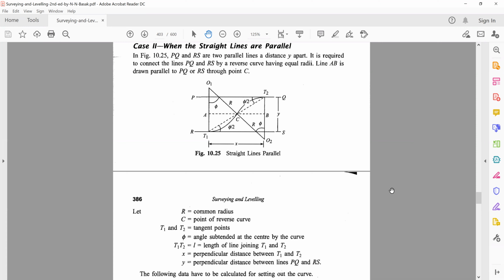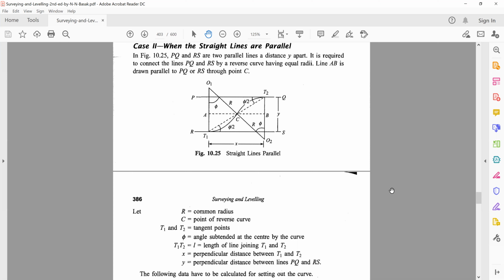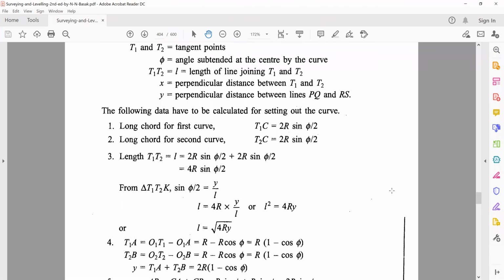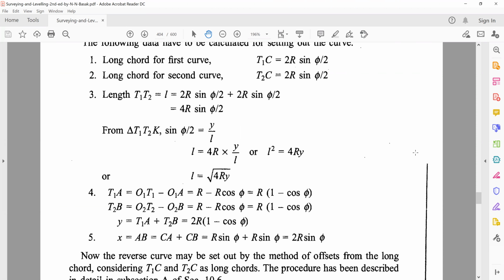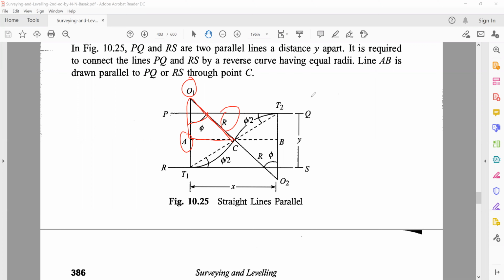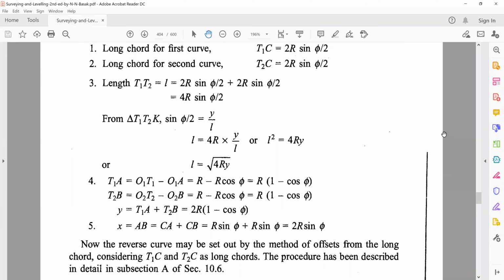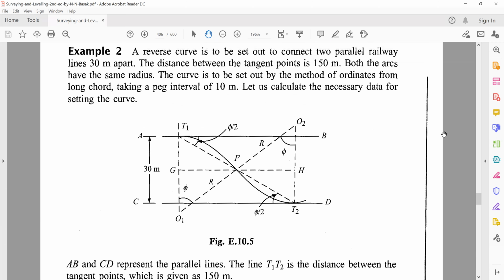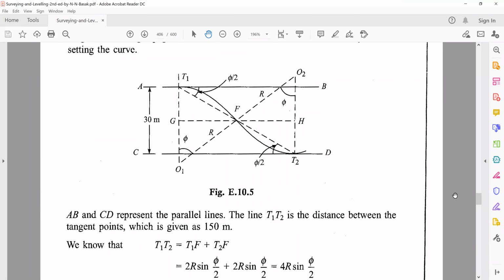Reverse Curves part B | Curves in Surveying | Types of Curves | Horizontal Simple Curve.